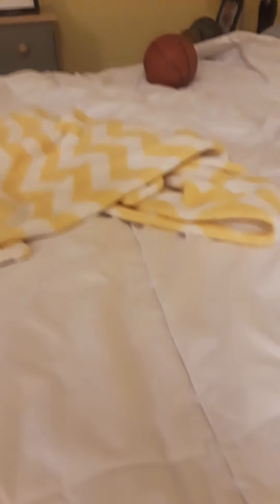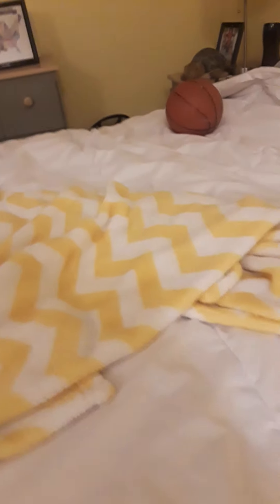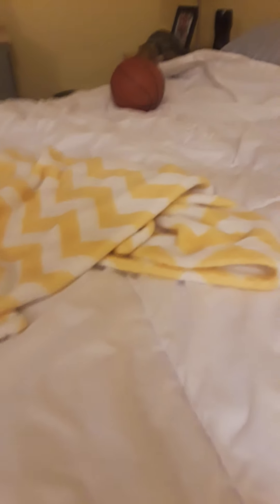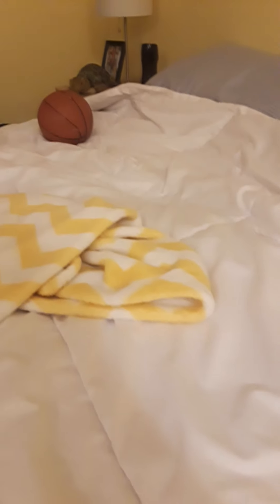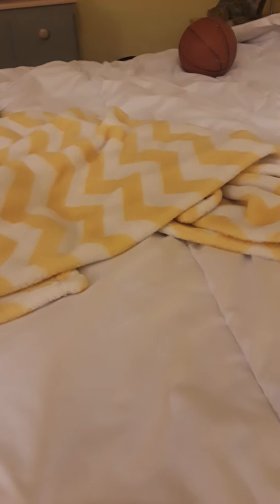I'm bored so I made a quick quiz